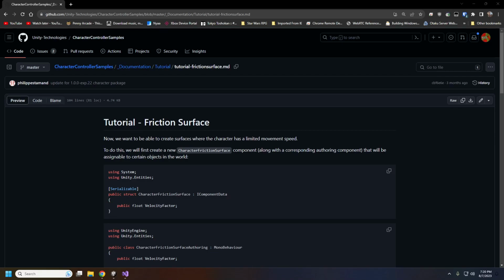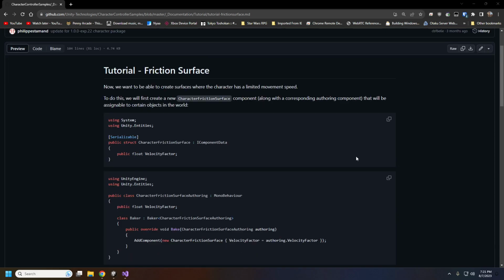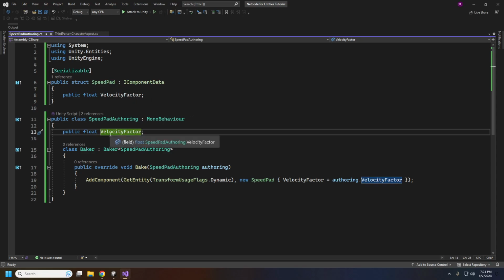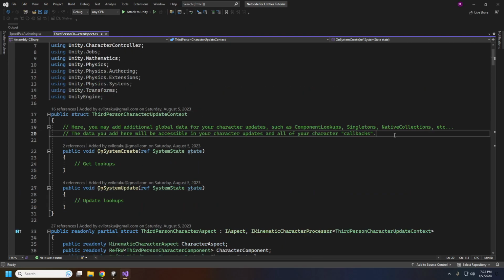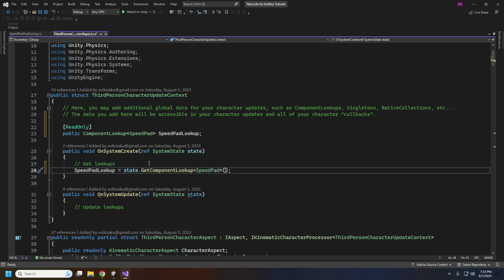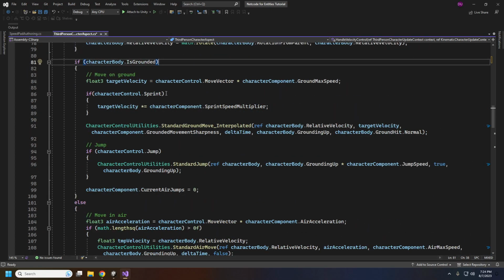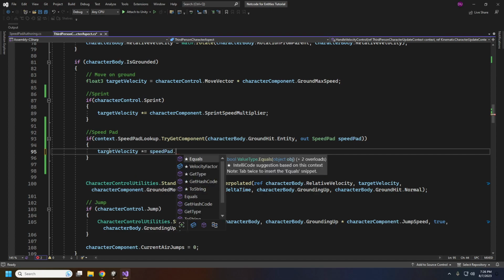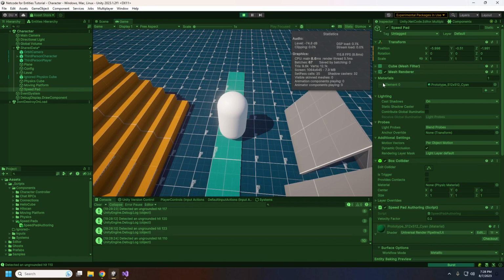DOTS character Speed Pad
Creating a Speed Pad with the DOTS Character Controller package